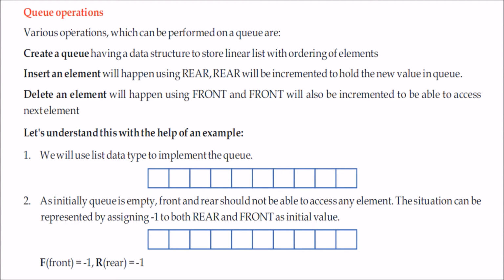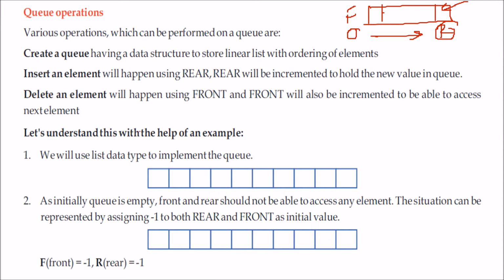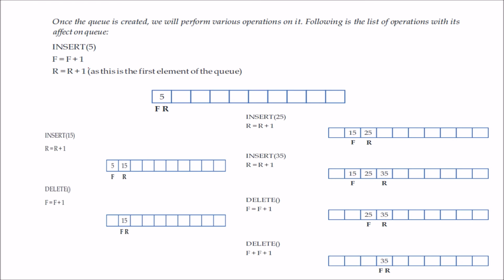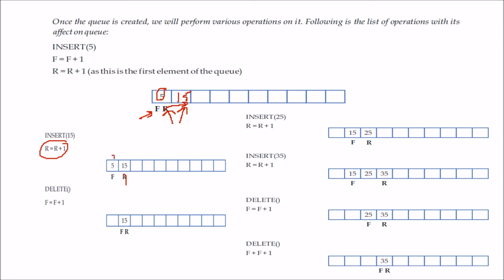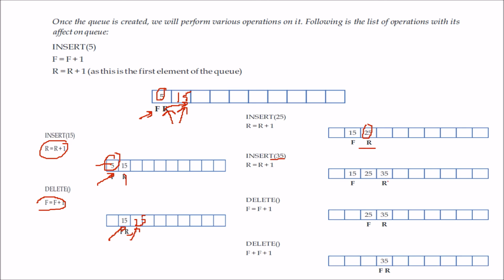QUEUES OPERATIONS IN COMPUTER SCIENCE